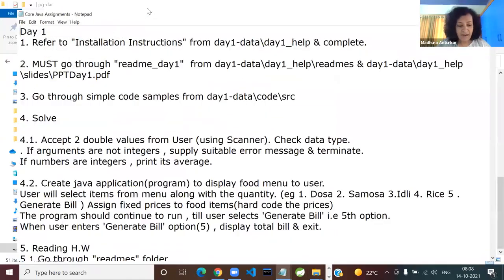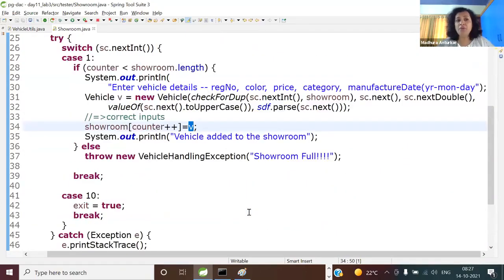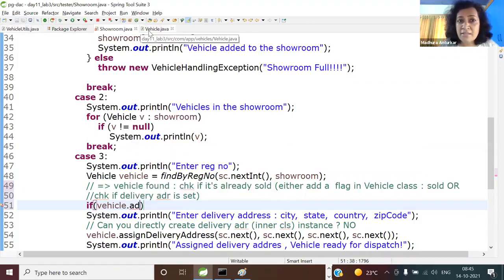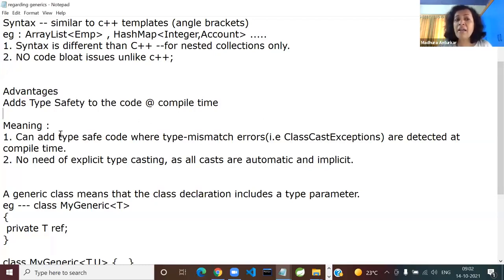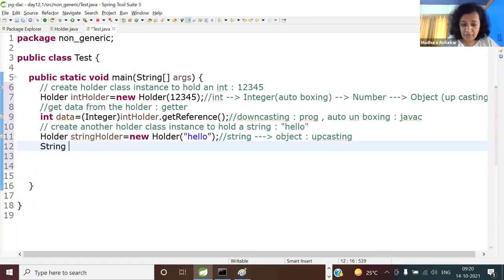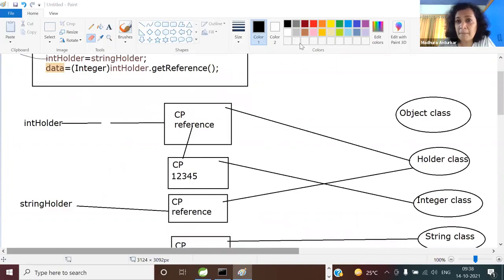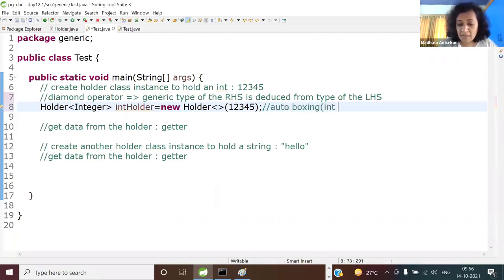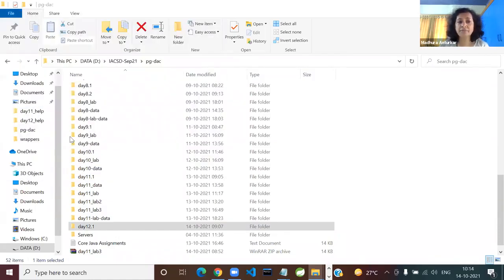28 - Core JAVA - Day 12.1 - Employee ArrayList Implementation - Java By Madhura Anturkar - CDAC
Day 12.1 focuses on implementing an Employee Management System using ArrayLists in Java. This CDAC module teaches you how to store and manage collections of employees efficiently. What you'll learn: Techniques for using ArrayLists in Java to manage collections of Employee objects, including adding, removing, and modifying entries.